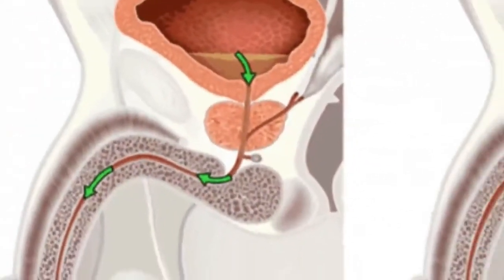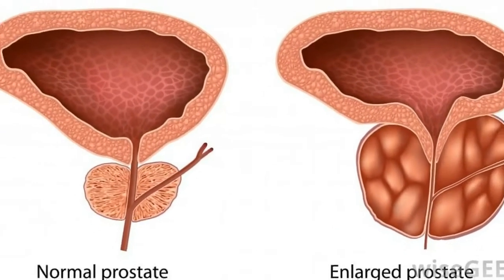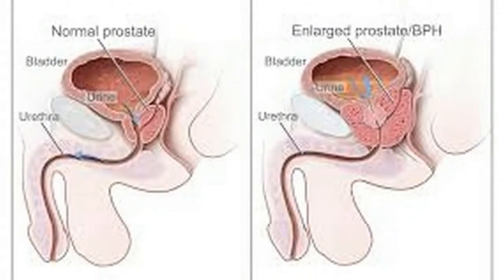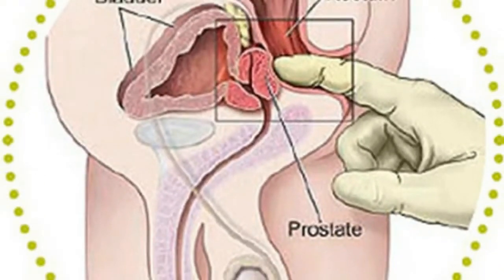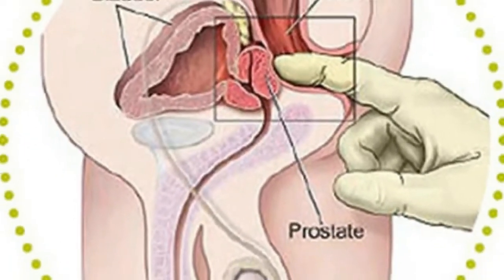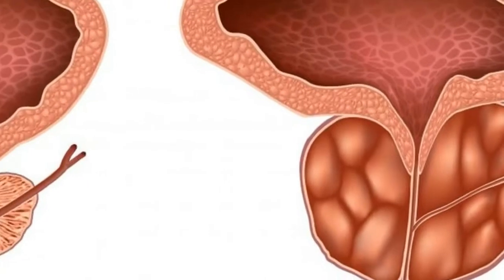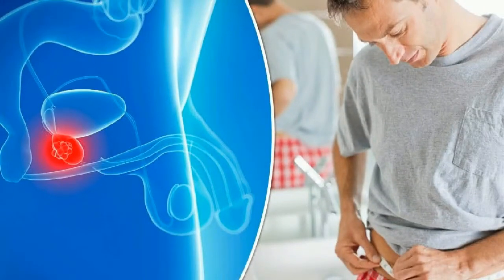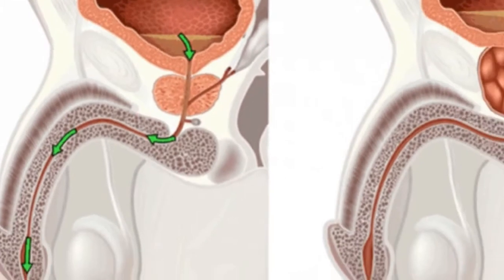9 NATURAL CURES FOR ENLARGED PROSTATE TO SHRINK IT WITH NO PAIN!!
9 NATURAL CURES FOR ENLARGED PROSTATE TO SHRINK IT WITH NO PAIN!!